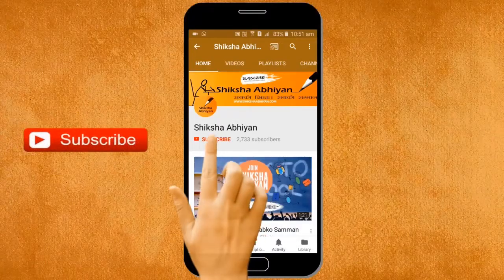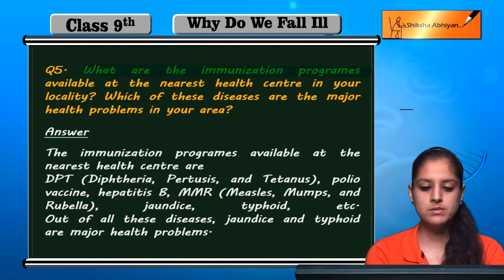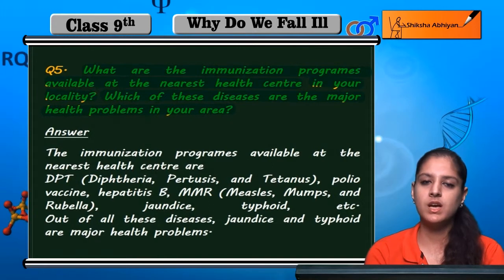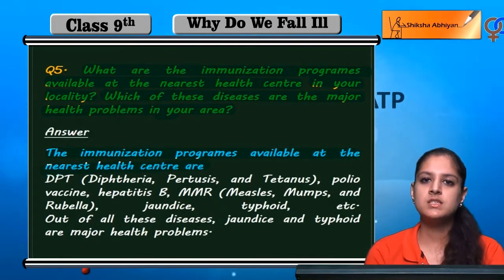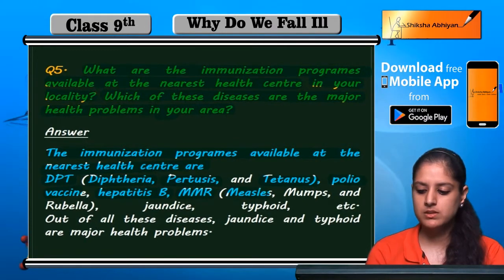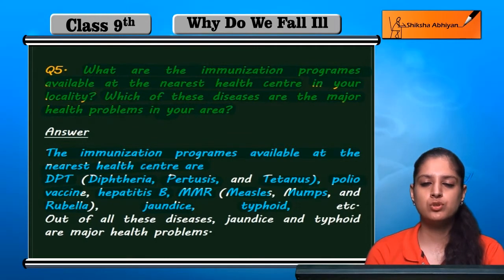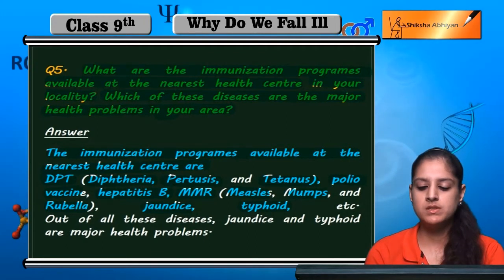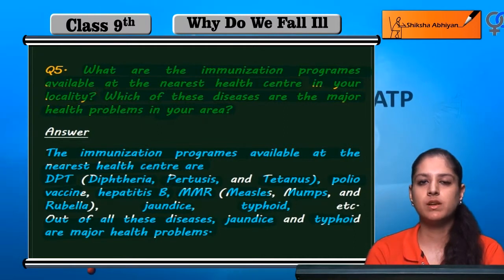Q5 What are the immunization programmes available at the nearest health centre in your area?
This video is a part of the series for CBSE Class 9, Biology demo videos for the chapter “Why do we fall Ill.” In this series, we have completed all the concepts, examples and the entire NCERT exercises. It is the part of an initiative taken to provide quality online education to students free of cost on YouTube.